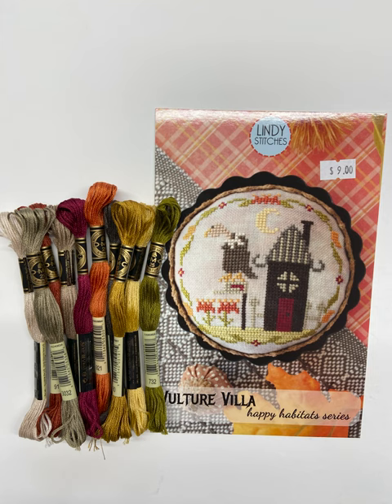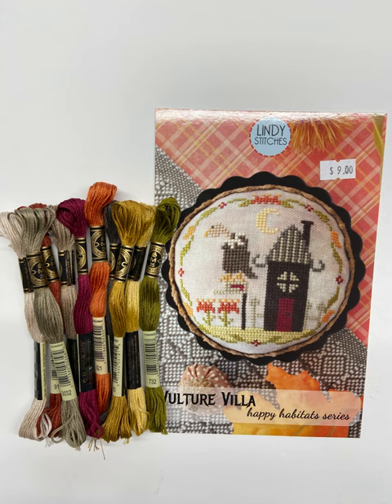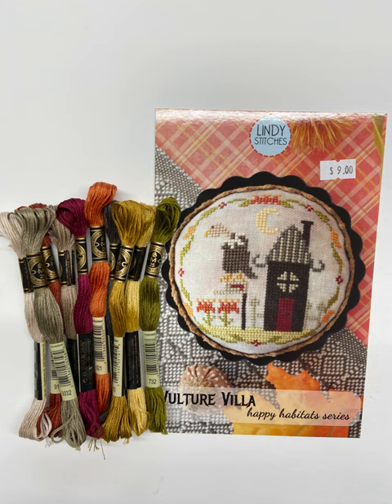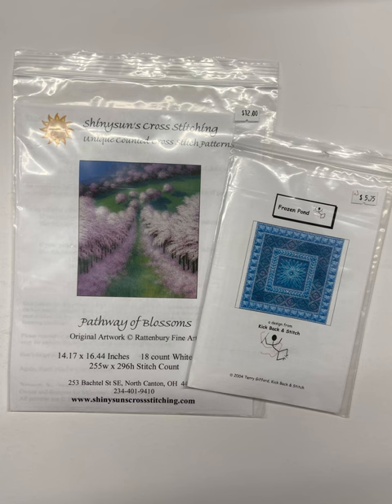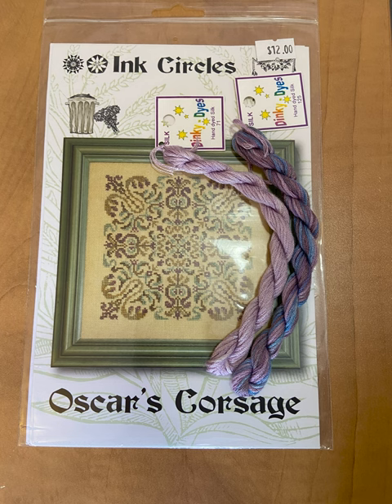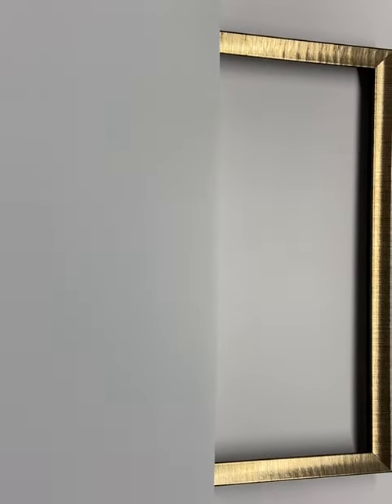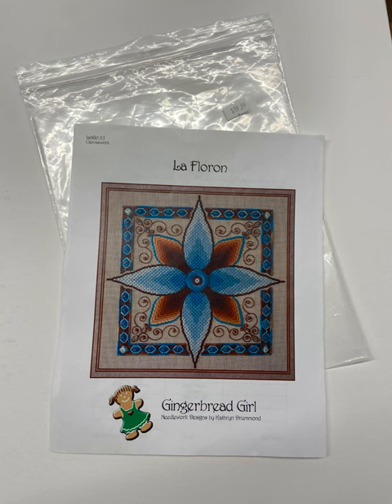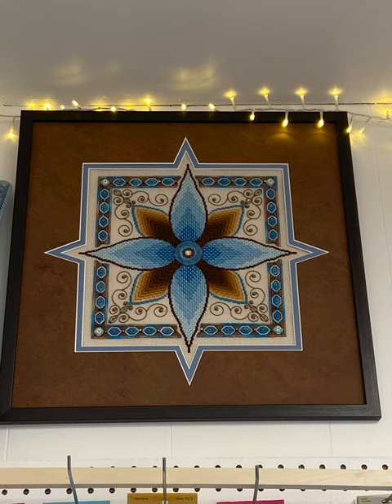Gift Cart Bonus ideas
During the month of January 2023 we are selling gift cards to raise money for equipment for our new photo studio. The thing that is special about these gift cards is that if you hold on to them until April 1, 2023, they value of the gift card goes up 20%. So if you buy yourself a gift card now for $100, on April 1st it will be worth $120.

What should you do with that extra $20? Here's a few ideas.

We mail orders all over the word. Gift cards never expire. They can be purchased in-store or on our website at: